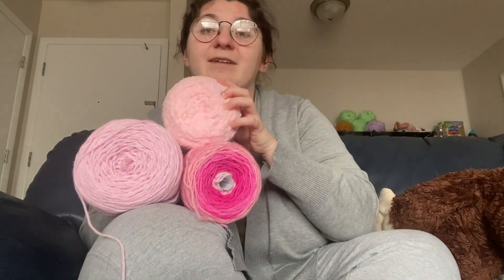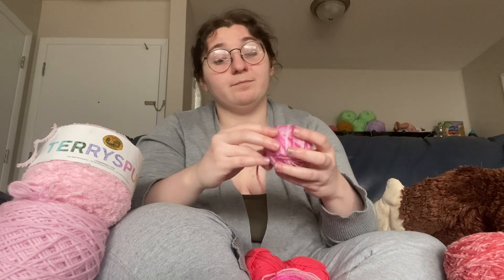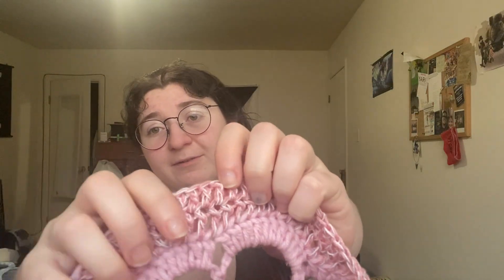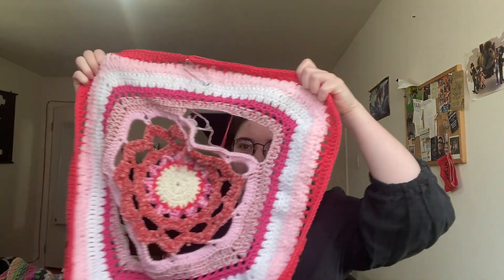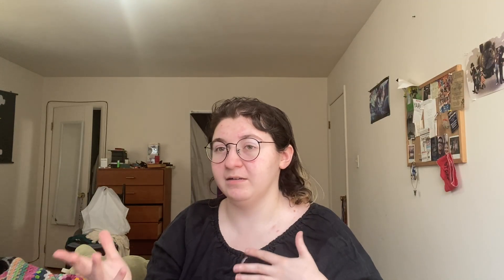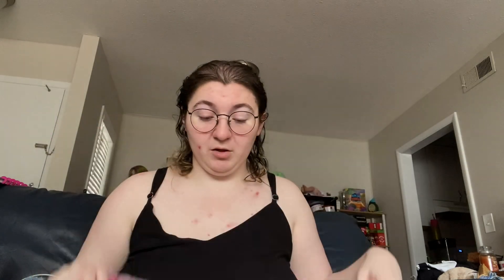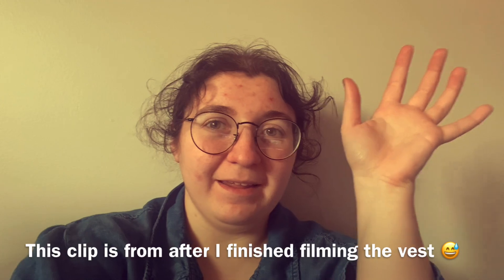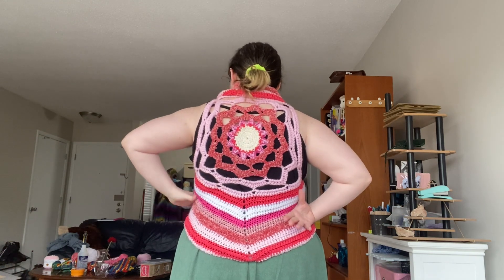Crocheting a Cherry Blossom Inspired Set (Part 1)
Hi again! Today's video is part one of me creating a Cherry Blossom inspired set of wearable art for my boyfriend! This one was a fun challenge that helped me practice custom sizing pieces. Thank you all for hanging out.